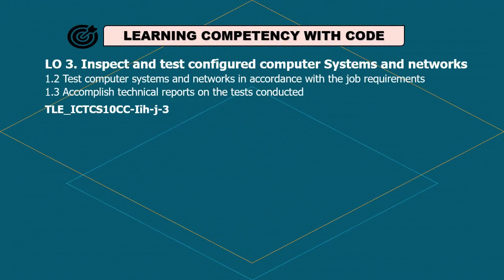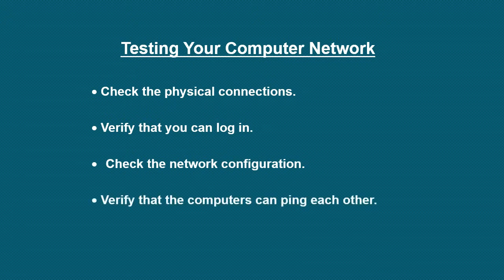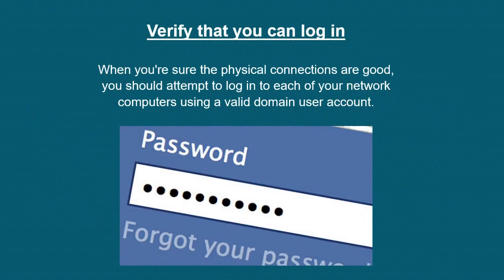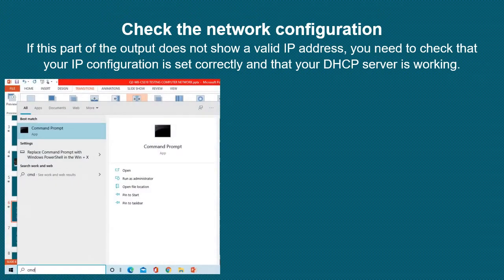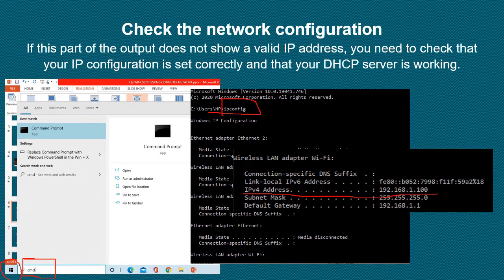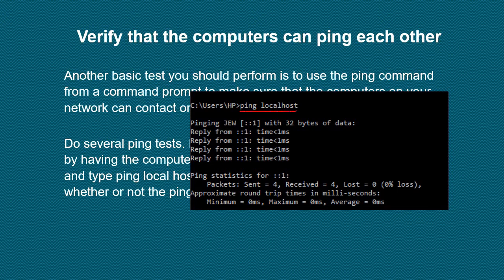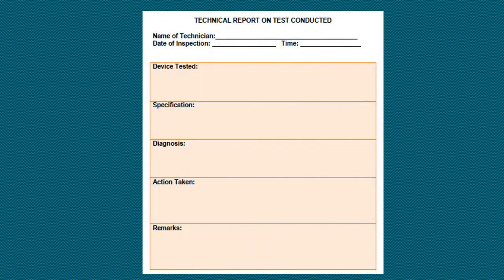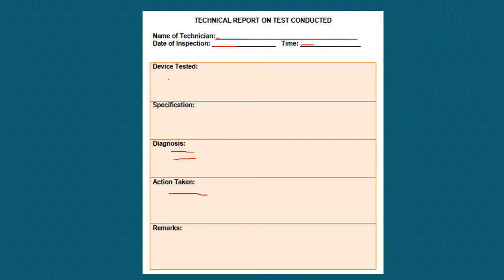q2 w8 css10 testing computer network